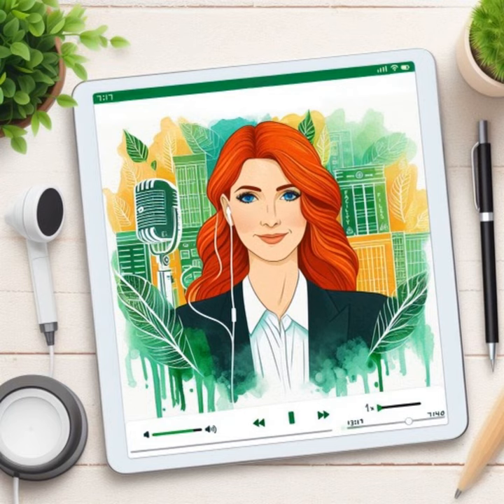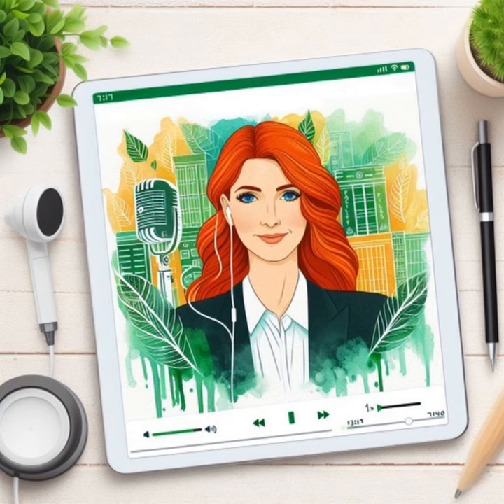Facility Files Episode 2: UPS and Generators with Jeremy Haynes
Welcome to Facility Files, where Elizabeth Ignatowicz and Jeremy Haynes delve into the intricacies of managing facilities. In this episode, they explore the critical role of UPS (Uninterruptible Power Supply) and generators in facility management. From ensuring seamless operations during power outages to safeguarding vital equipment, Ignatowicz and Haynes offer insights, tips, and real-world examples to help facility managers optimize their UPS and generator systems. Whether you're a seasoned professional or just diving into facility management, tune in to Facility Files for expert advice and engaging discussions on all things facilities.